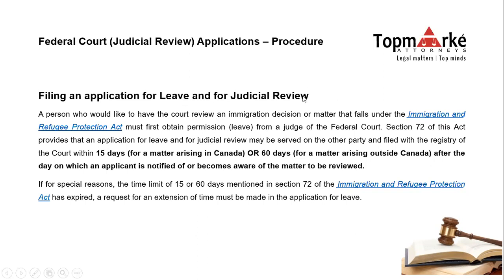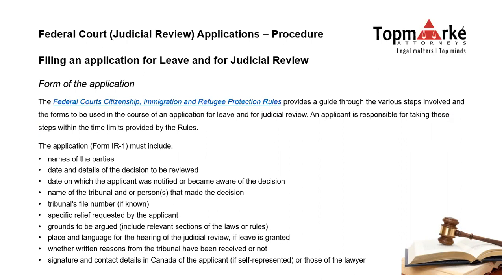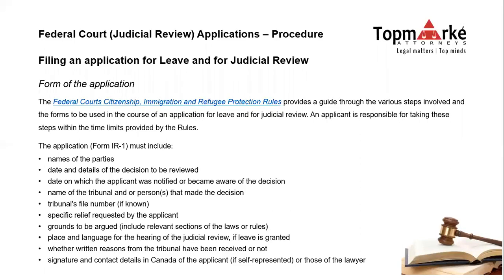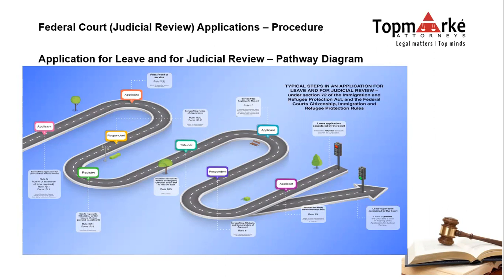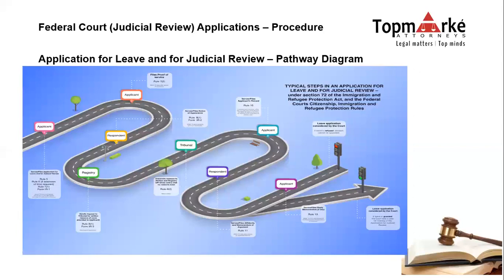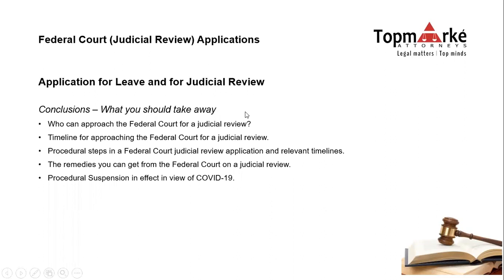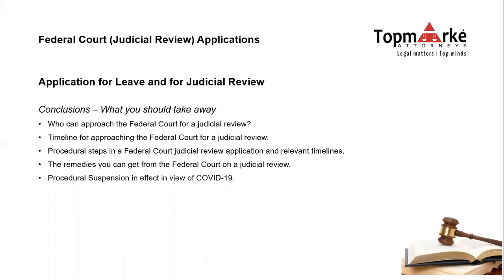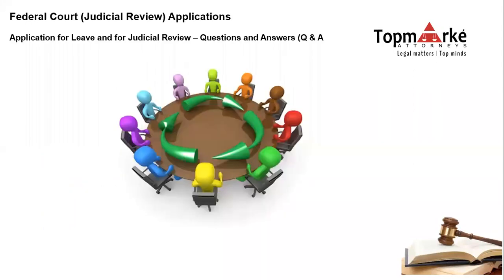Filing a Federal Court Application in Canada (FC) - Canadian Process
Are you hoping to have the court review an immigration decision of matter? Not sure if your application can be made to the Federal Court (FC)?

Title:           Federal Court Applications (FC)– Citizenship, Immigration and Refugee Protection
Presenter: Dotun Davies, Associate, Topmarké Attorneys
When:        May 19th, 2020

Time-Stamps
00:17 – Introducing Topmarké Attorneys
01:05 – Federal Court Jurisdiction
01:45 – Procedures for Leave and for Judicial Review applications
13:21 – Pathway Diagram
16:05 – Remedies at the Judicial Court
18:50 – Impact of COVID-19 on FC Judicial Review applications
20:56 – Conclusion
23:40 - Q&A section
26:35 – Contact Us

Toronto Location
Suite 707-2 Lansing Square
Toronto, Ontario, Canada M2J 4P8

Nigeria Location
Topmarké Lawyers
2, Tunde Gafar Close,
Off Adeniyi Jones, Ikeja,
Lagos, Nigeria